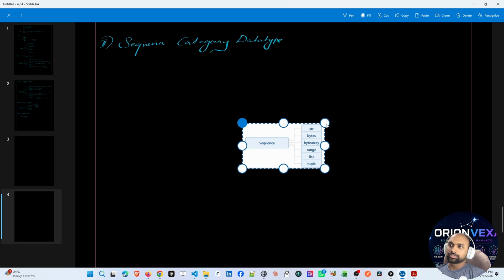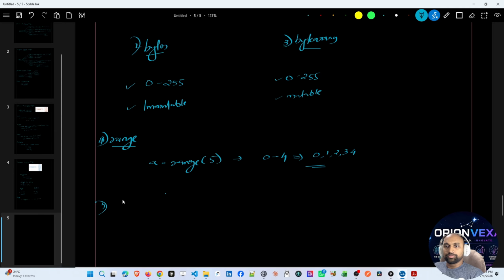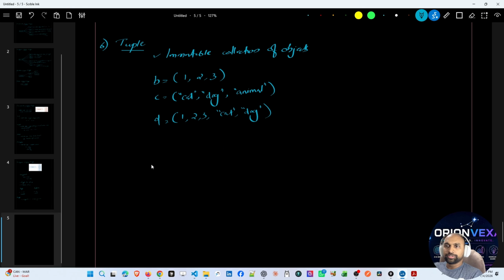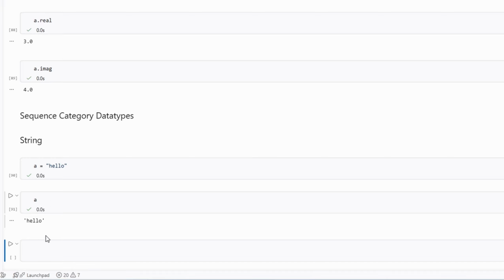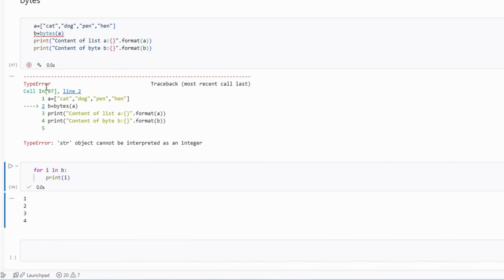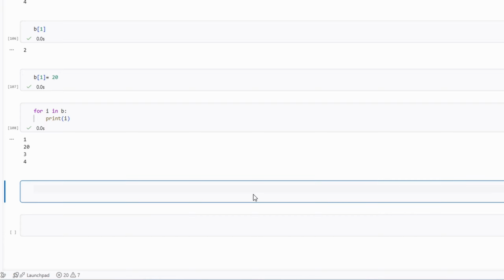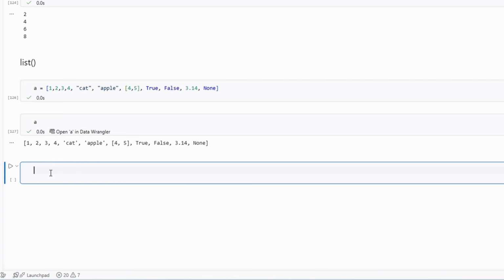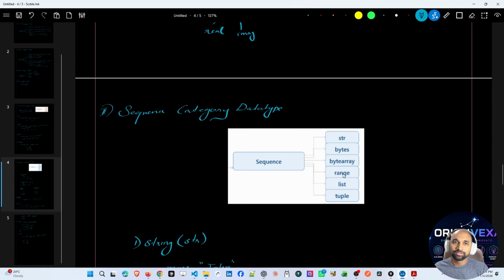12 Python Sequence Data Types Explained | str, bytes, bytearray, list, tuple & range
In this video, you'll learn everything you need to know about Python Sequence Data Types with simple explanations and practical examples.

Sequence data types are one of the most important concepts in Python programming. Understanding them will help you write cleaner code and prepare for coding interviews, Python development, data science, automation, and machine learning.

📚 In this video you'll learn:

✅ What are Sequence Data Types in Python?

String (str)
Bytes (bytes)
Bytearray (bytearray)
List (list)
Tuple (tuple)
Range (range)

✅ Characteristics of sequence data types
✅ Ordered collections
✅ Indexing and slicing
✅ Mutable vs Immutable sequences
✅ Practical examples for each datatype
✅ When to use each sequence datatype

This video is part of my Python for Beginners series where we learn Python from the basics to advanced concepts with real-world examples.

If you're preparing for:

Python Interviews
Data Science
Machine Learning
AI & Generative AI
Automation
Software Development

then this series is perfect for you.